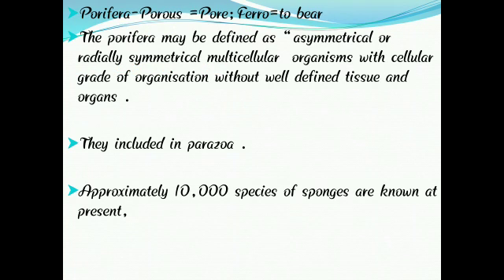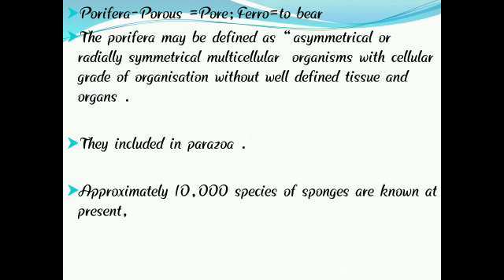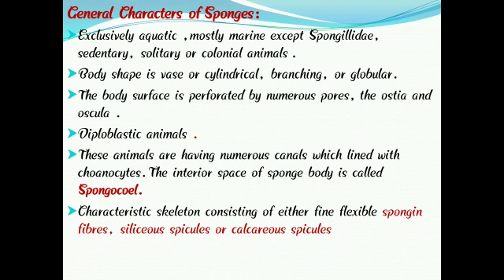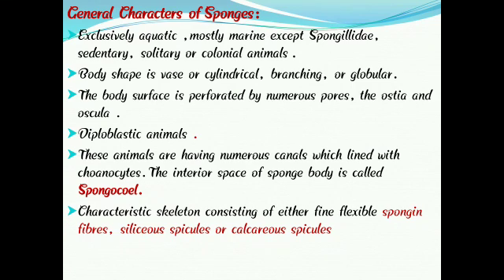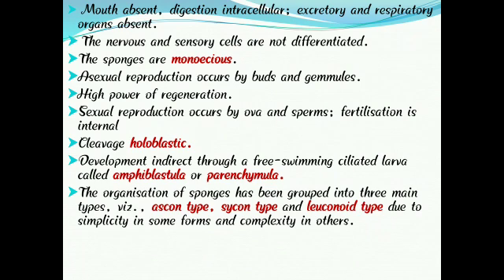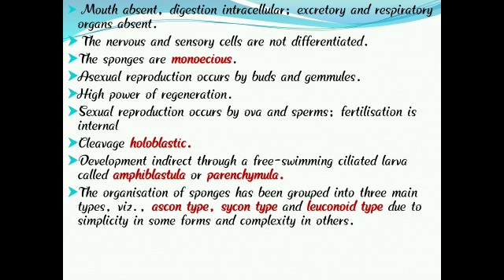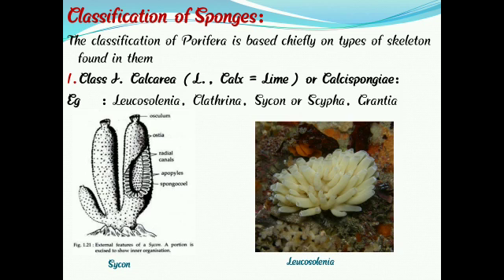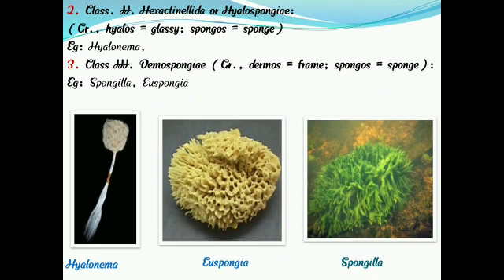Phylum Porifera | First year BSc - ZOOLOGY 01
Phylum Porifera - General characters & classification of the phylum upto classes with examples.